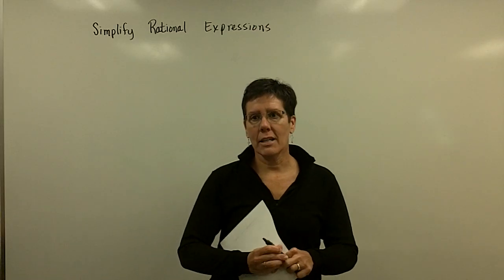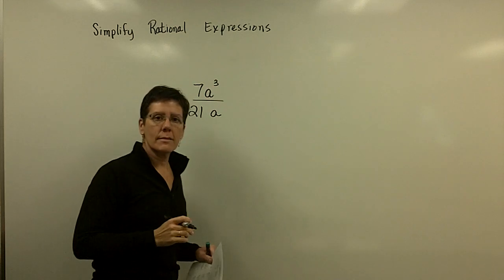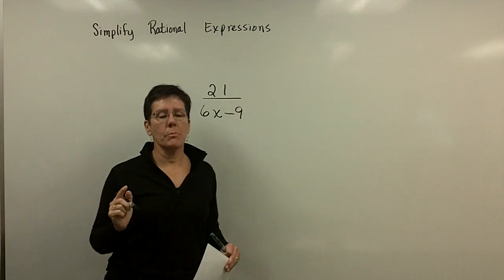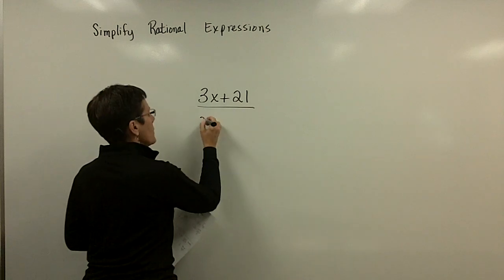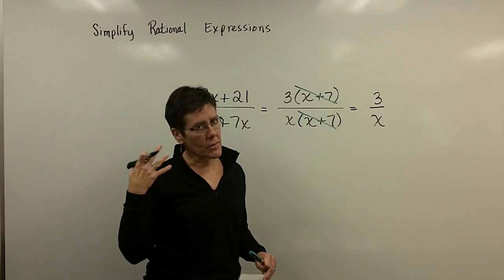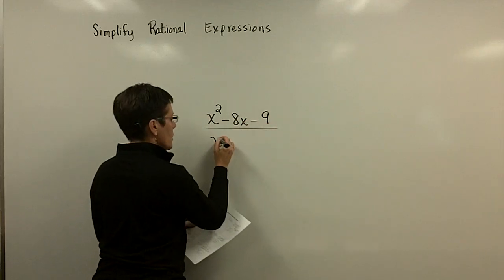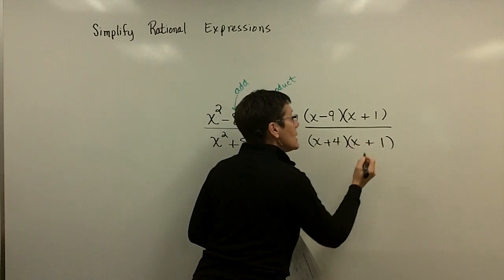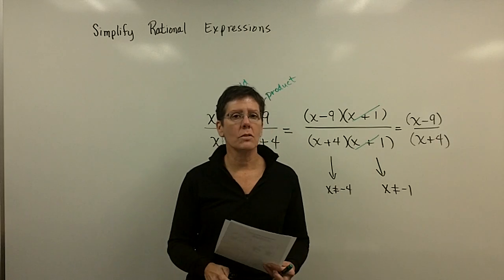Simplify Rational Expressions Part 1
A short video lecture on simplifying rational expressions for Introductory & Intermediate Algebra students. Starfish award winning instructor Pat Kopf steps in front of the camera for a series of videos to support her Math 101 and 121 classes at Kellogg Community College.